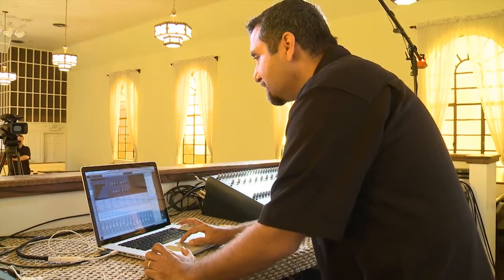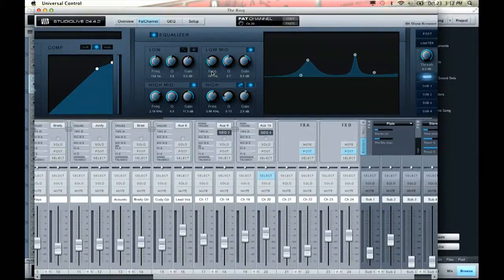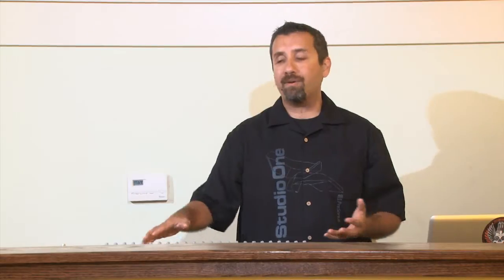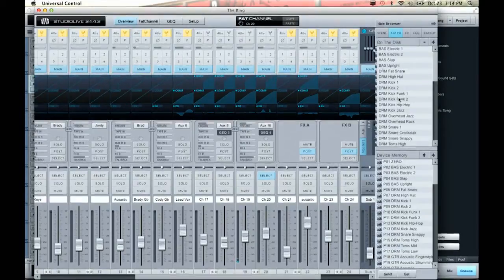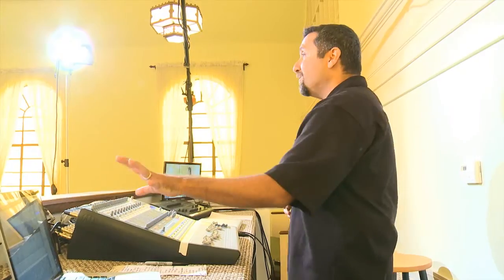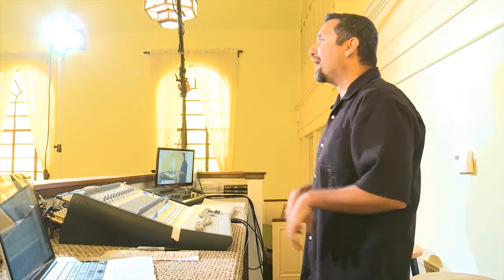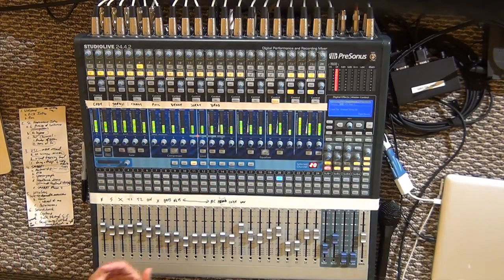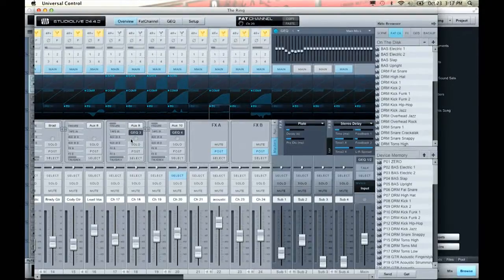PreSonus StudioLive Digital Mixer Webinar Part 2 - CCI Solutions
Rick Naqvi continues his in-depth presentation by giving an overview of the Virtual StudioLive (VSL) software that is included with every StudioLive digital mixer. You'll see how everything you do on the console is reflected on the computer screen. One of the biggest advantages of this software is that you can have virtually unlimited presets. If you were to just handle presets on the mixing console alone, you'd be limited to 118 presets. The other great advantage is the ability to quickly and easily drag and drop elements of presents to create custom presets. You can also easily recall a complete Scene at the touch of a button. One specific application Rick illustrates is the ability to take a mix you've created on the board and copy that mix to any Aux you want. You can also copy a mix from one Aux to another, again by dragging and dropping inside the VSL software. Now you can do in one click what you used to have to do one channel at a time.